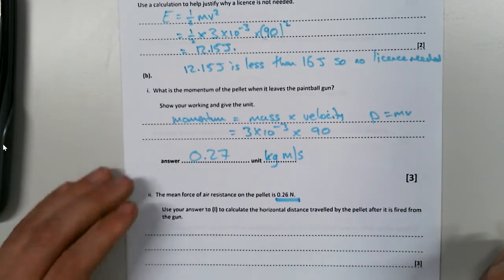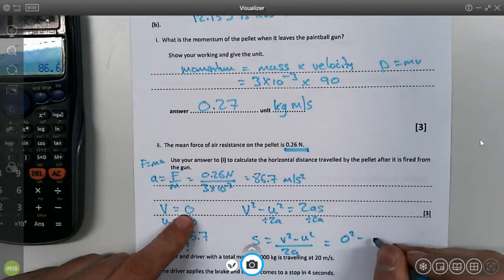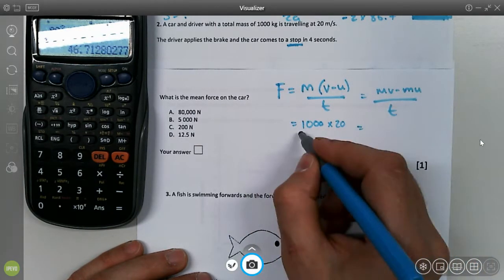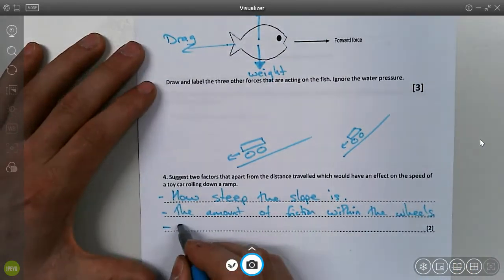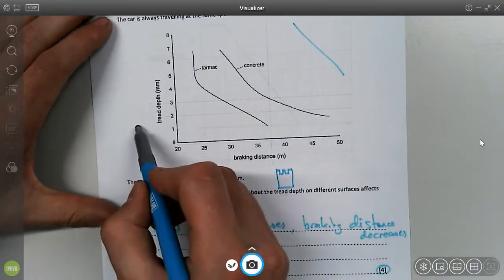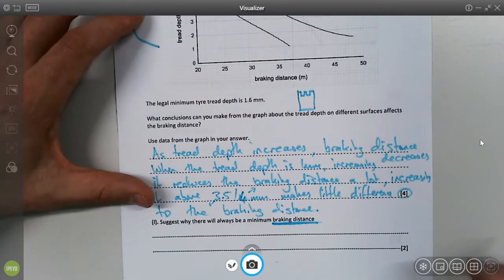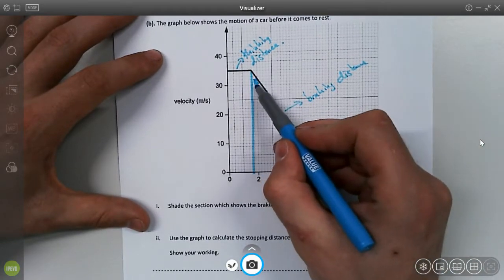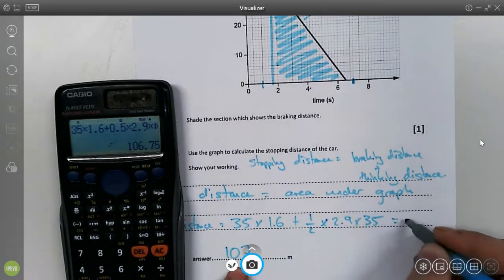GCSE Forces, Motion and Mechanics Exam Question Walkthrough